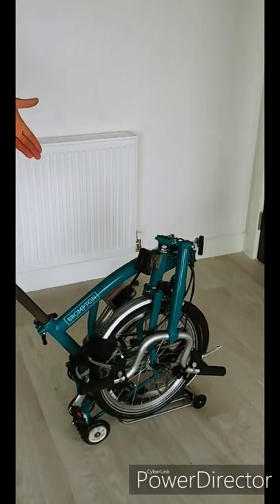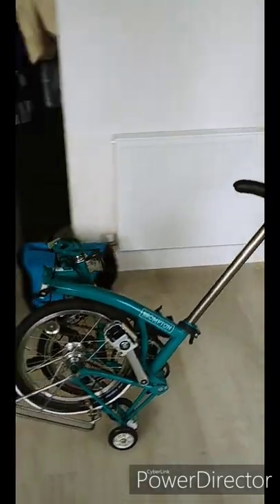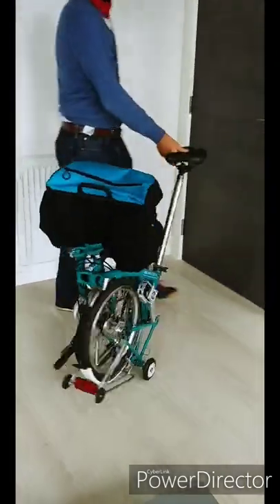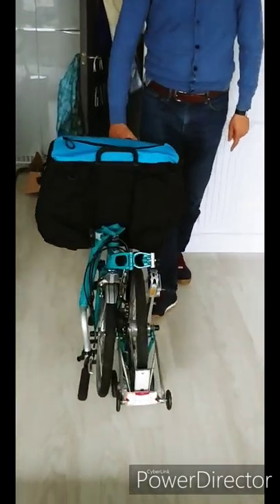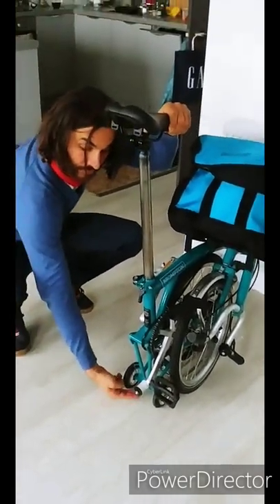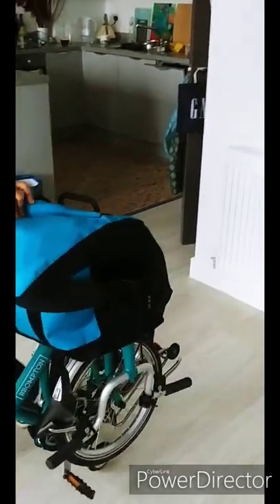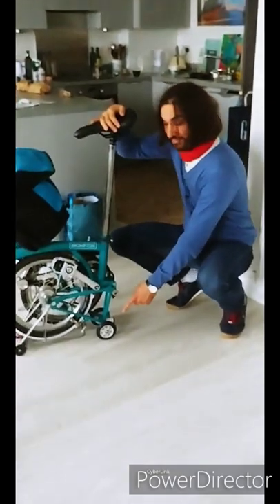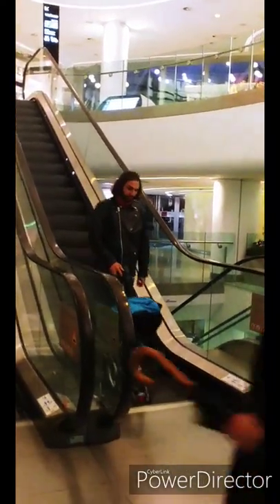Shopping with Brompton bicycle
Live example of smooth shopping with a brompton foldable bicycle. With more attention to detail on how it works and what to look out for.